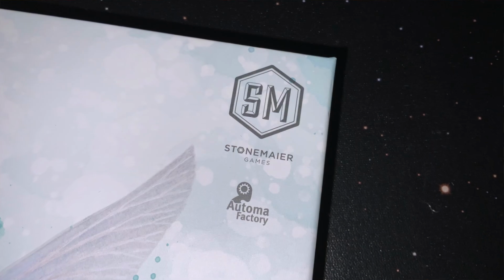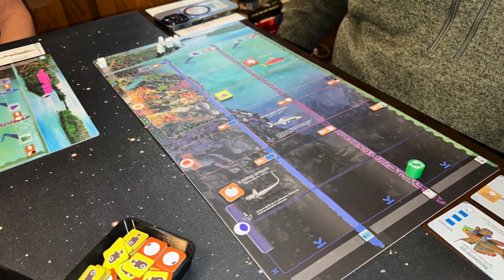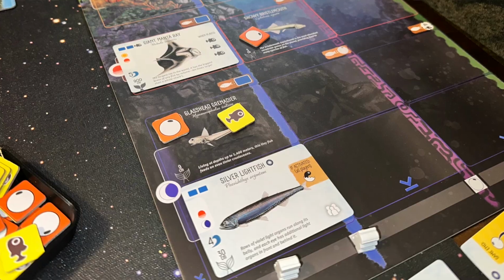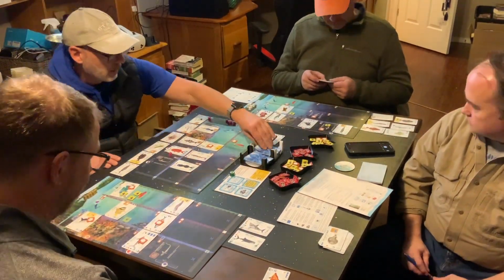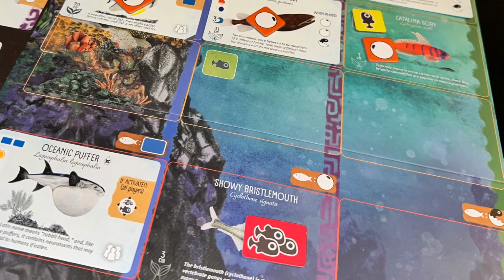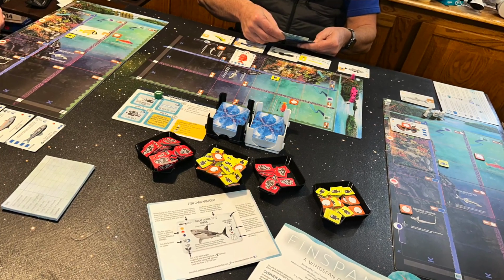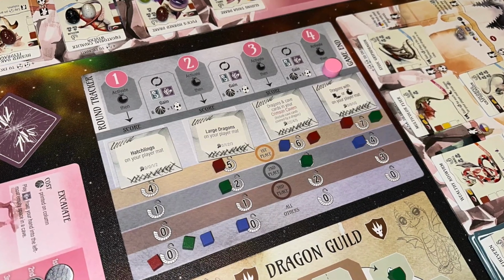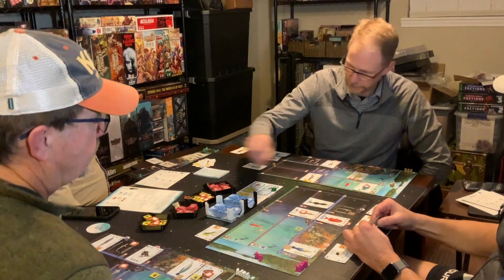TDG: Finspan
Something smells fishy!  Join Cody as he explores this underwater game of hand management and fish from Stomemaier Games.  Will it swim on your tabletop?  Or will it just drown on game night?  Let's watch!